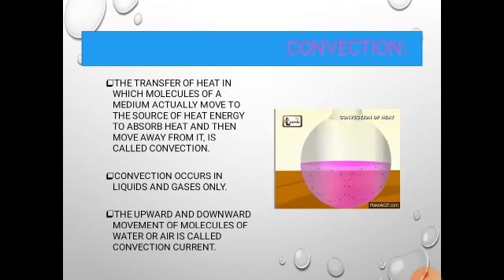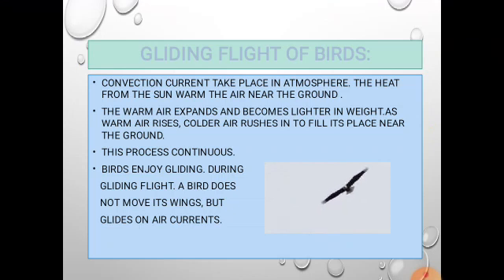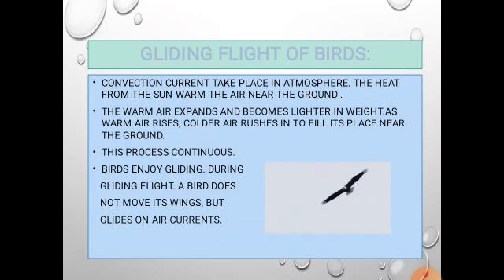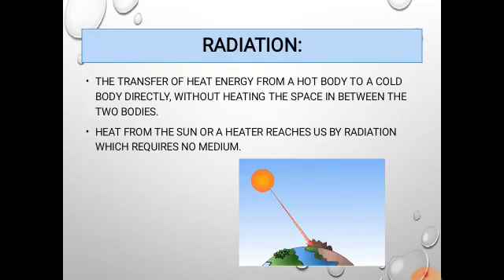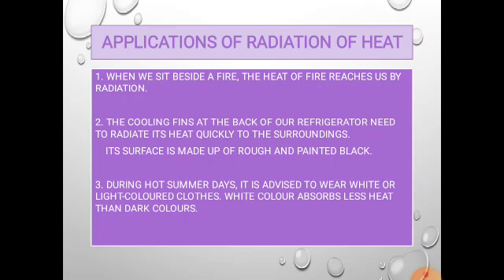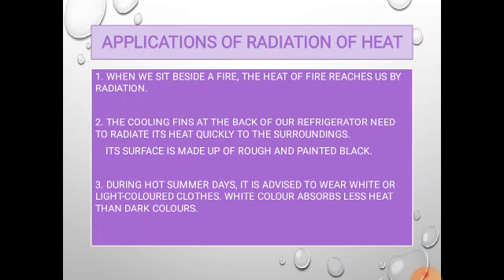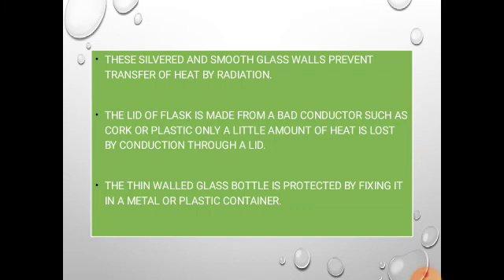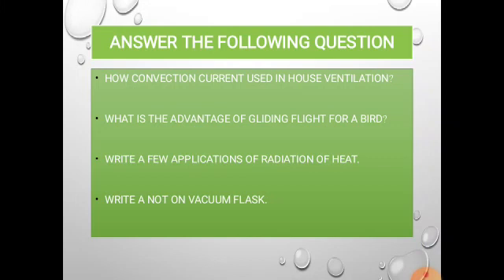Transmission of heat | Grade VII